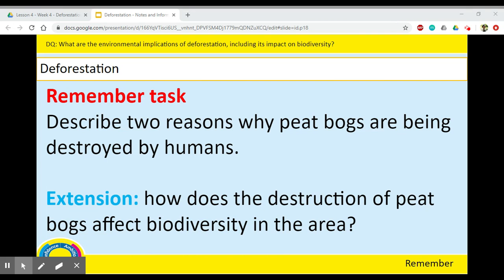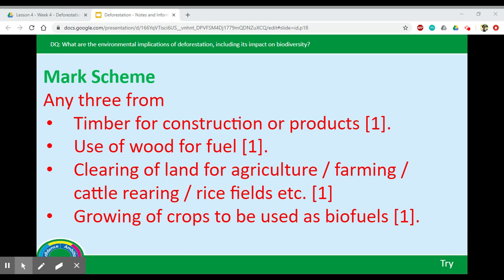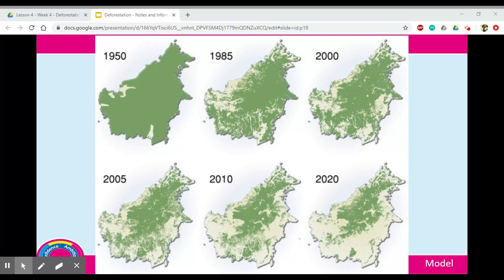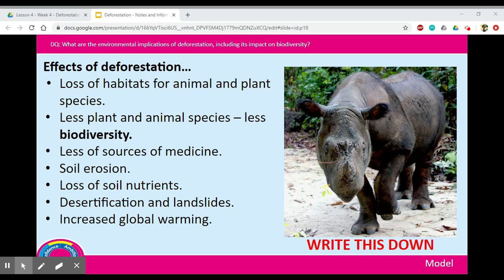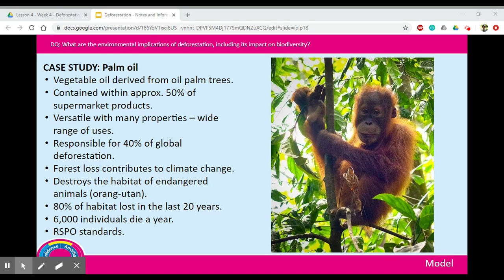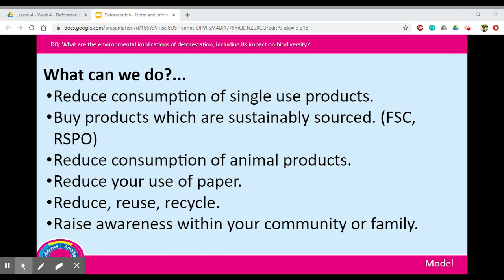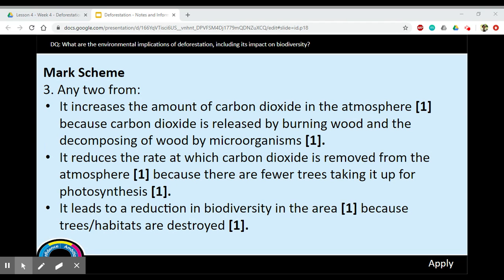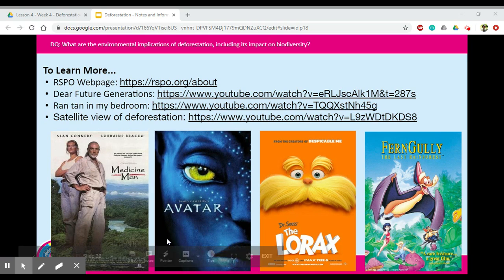Year 10 - L4 Deforestation - Video and Presentation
Please watch this video before attempting the assessment questions for this week's Biology lesson.